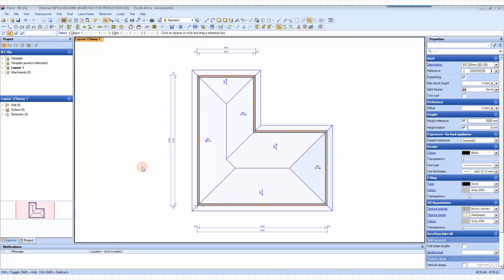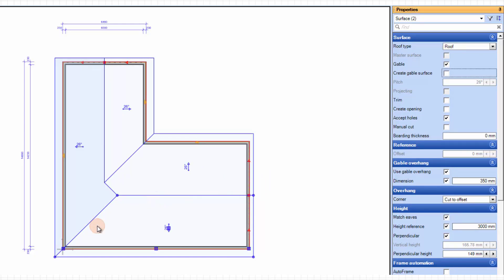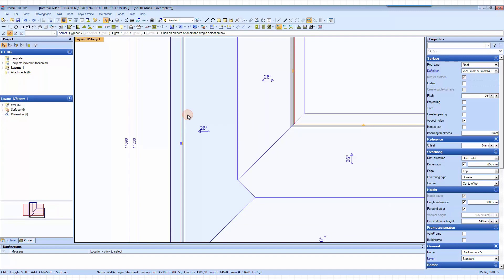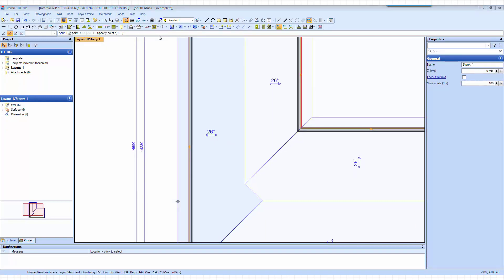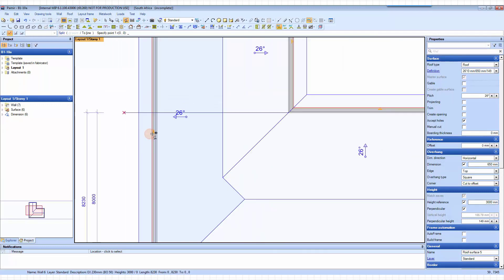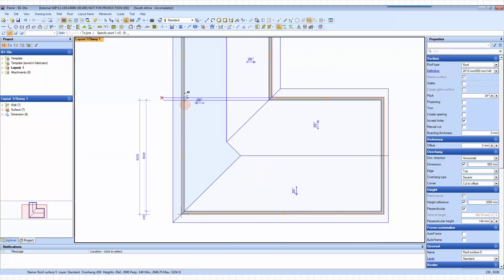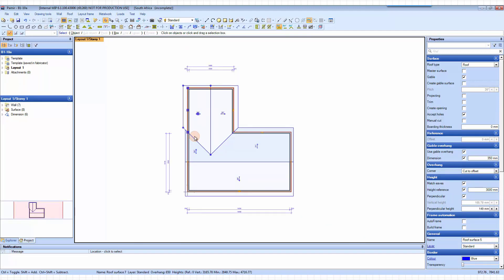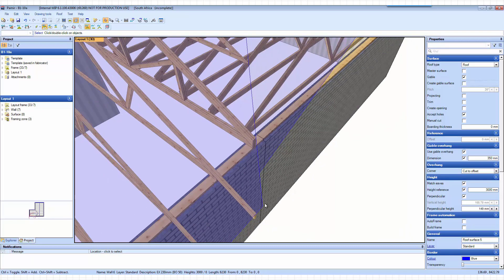MiTek PAMIR SA - L Shape Gable Roof